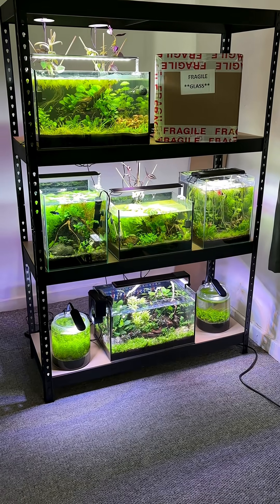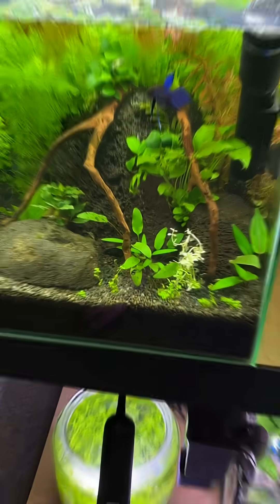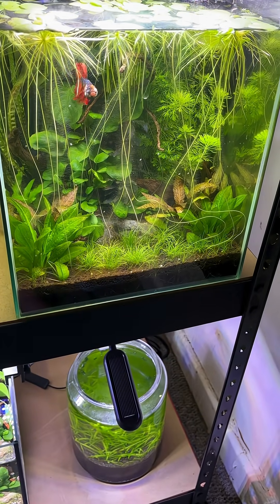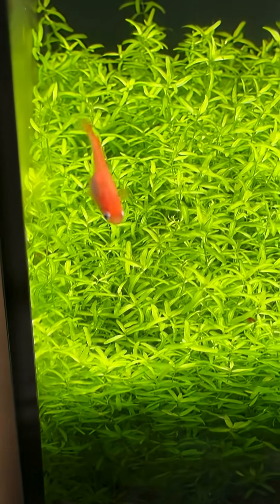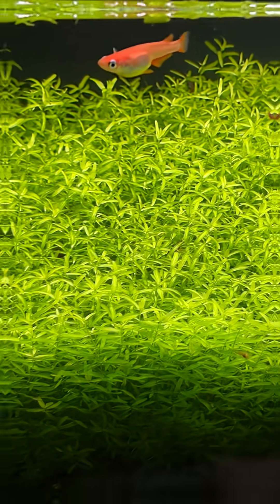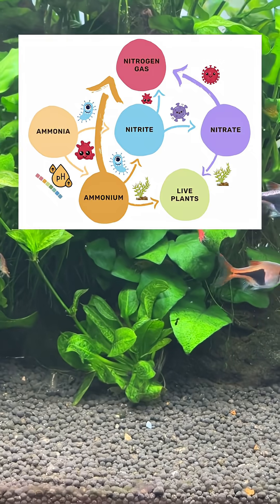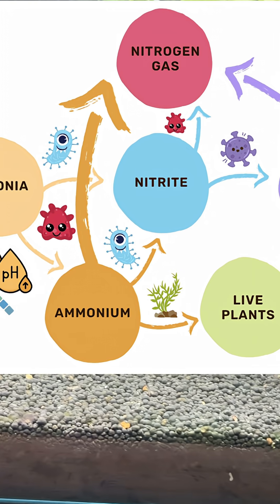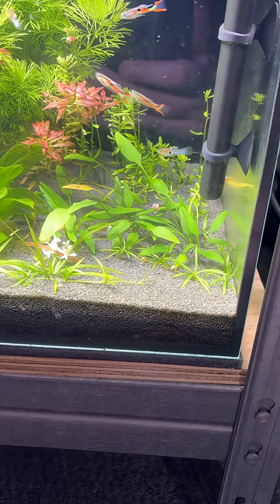3 Aquarium Nitrogen Cycles Explained: A Complete Guide To Safe Water Parameters!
Want to keep your fish tank safe, stable, and low-maintenance? Here are three different ways to manage the nitrogen cycle in your aquarium — from beginner to advanced!

🌱 Basic Nitrogen Cycle
Every aquarium starts with beneficial bacteria. These microbes convert toxic ammonia (from fish waste and uneaten food) into nitrite, and then into nitrate, which is much less toxic. You keep nitrate levels safe with regular water changes. This method is simple, reliable, and ideal for almost any tank setup.

🌿 Intermediate Nitrogen Cycle
Add fast-growing live plants and you unlock major benefits. Plants absorb ammonium (a safer form of ammonia) before bacteria even get to it, helping prevent ammonia and nitrite spikes that can stress or kill fish. Even better, plants naturally absorb nitrate and reduce total dissolved solids (TDS), leading to cleaner water, fewer water changes, and healthier fish. They also increase oxygen during the day through photosynthesis and help regulate oxygen demand in the tank.

🪸 Advanced Nitrogen Cycle
This level uses low-oxygen zones, often found in deep substrates or bio-media, to grow denitrifying bacteria. These bacteria convert nitrate into nitrogen gas, which safely leaves the tank. Some tanks may even support anammox bacteria, which can directly convert ammonium + nitrite into nitrogen gas, removing waste even more efficiently.

Personally, I like the intermediate method for planted tanks. It’s natural, low-maintenance, and highly effective. But any of these cycles can work great, depending on your goals and setup!

🐟 Have you tried any of these nitrogen cycle strategies in your tank?